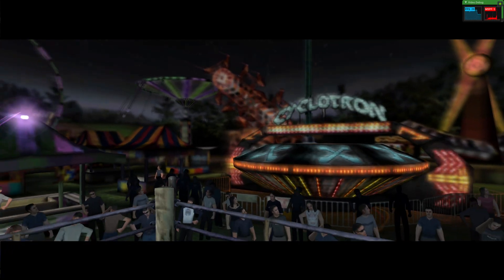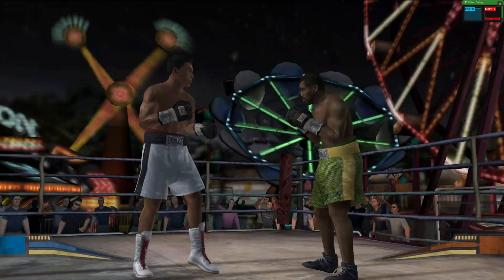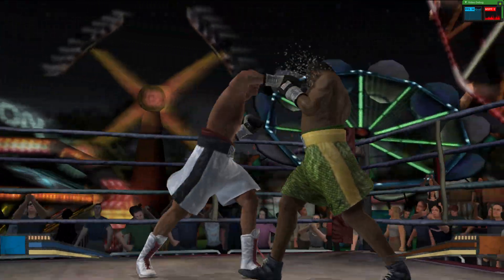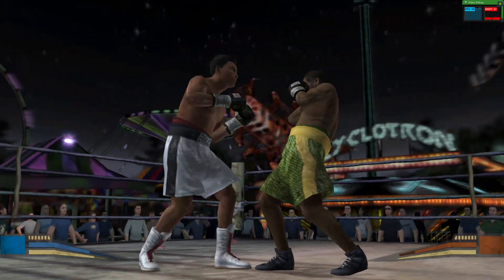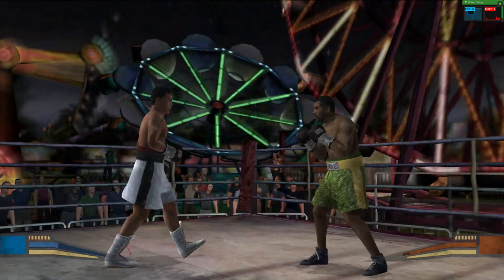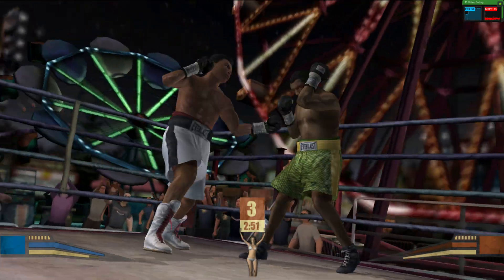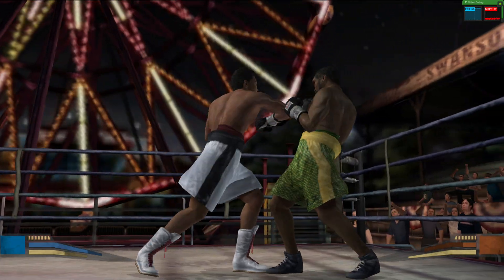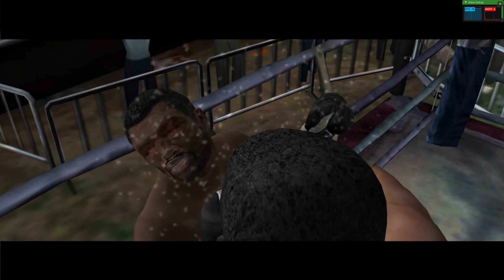XEMU Xbox Emulator - Fight Night Round 2 Ingame / Gameplay / 1440p (feat/surf-scale WIP)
XEMU is an open-source, cross-platform application that emulates the hardware of the original Xbox game console, allowing users to play their Xbox games on Windows, macOS, and Linux systems.

Footage taken from:
Version: 0.5.1-8-gc58871d8c2
Branch:  feat/surf-scale
Commit:  c58871d8c20f1e6646816d21c10abadf568d1c28
Date:    po 22. bře 2021 17:28:48